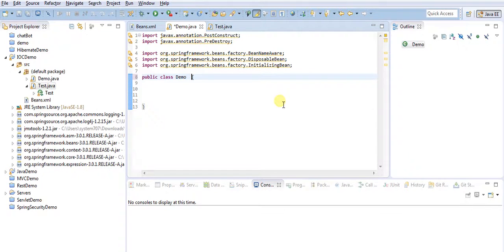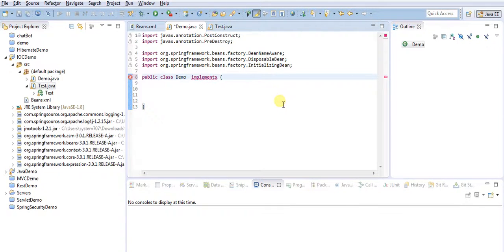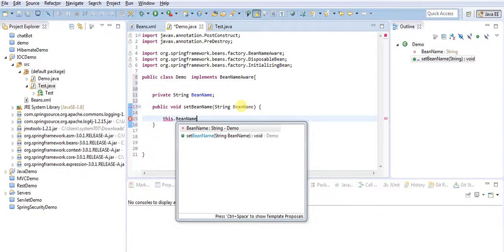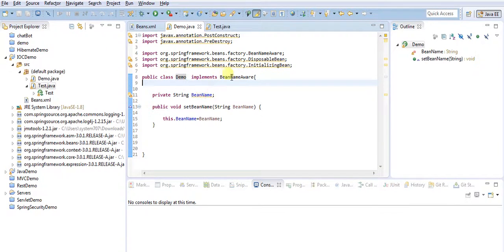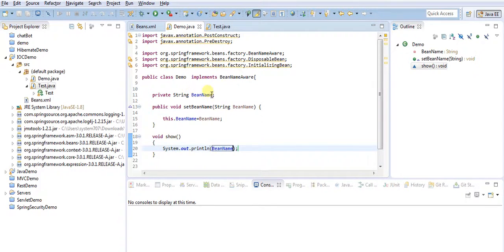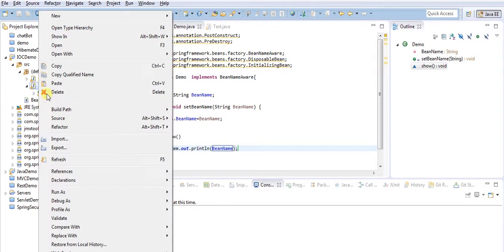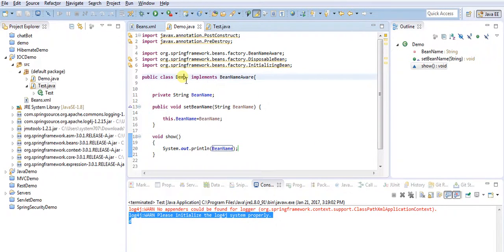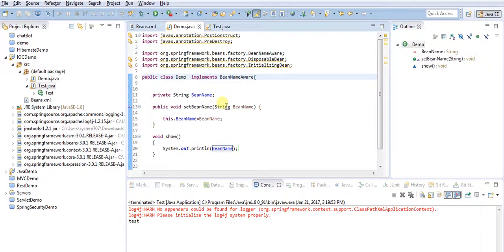Bean Name Aware